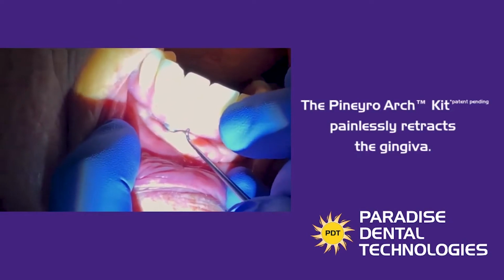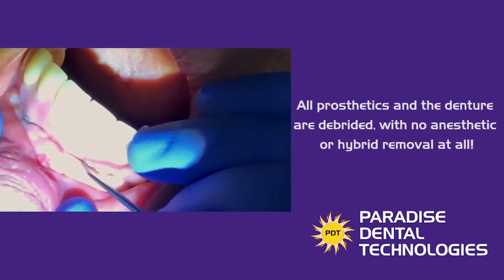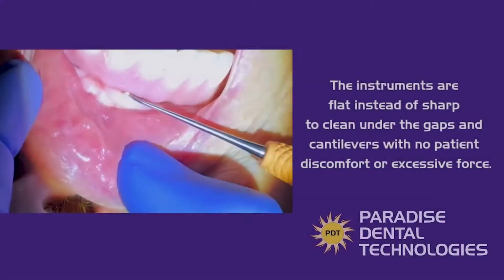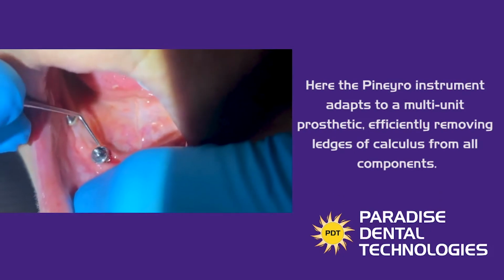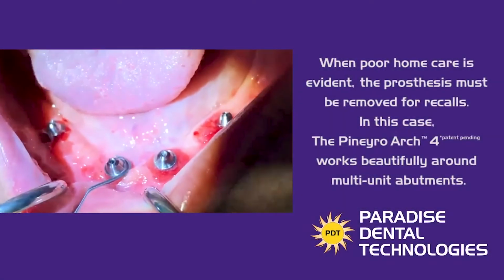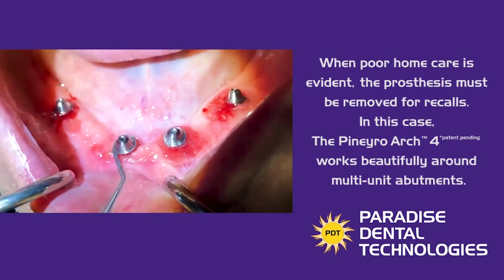Pineyro Refresh 2020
The Pineyro Arch Kit by PDT for debriding full arch implants. The Pineyro instrument painlessly retracts the gingiva - all prosthetics and the denture are debrided, with no anaesthetic or hybrid removal at all. The instruments are flat instead of sharp to clean under the gaps and cantilevers with no patient discomfort or excessive force.